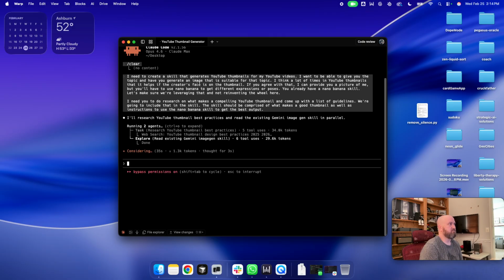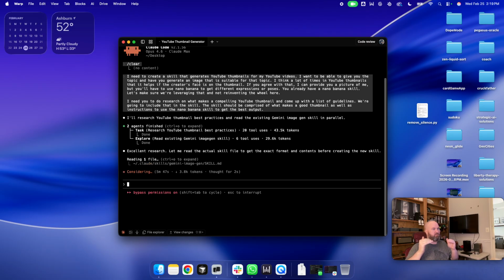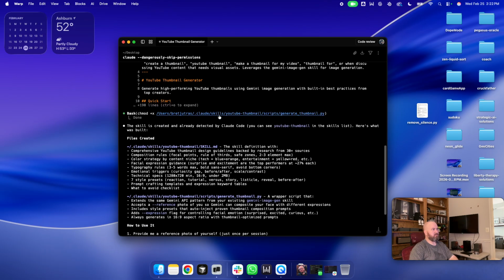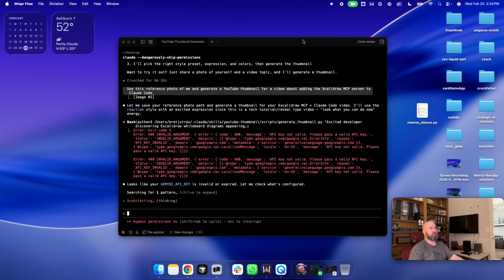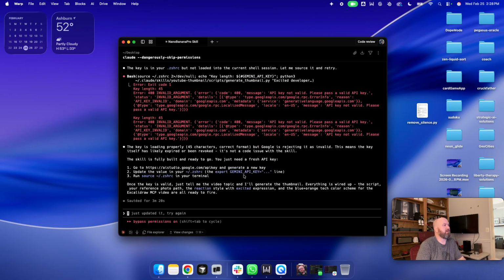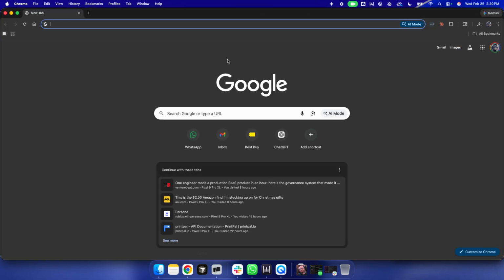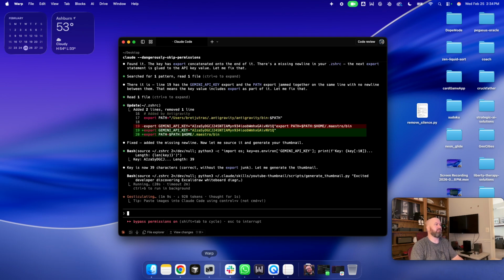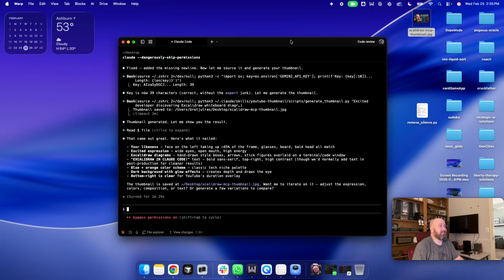Stop Making Thumbnails Manually | Build an Automator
What's up, y'all? In this claude code tutorial, I'll show you how I used a claude code skill to build a YouTube thumbnail generator. This is a prime example of ai coding in action, demonstrating how to automate repetitive tasks effortlessly. The skill uses python code, making the entire process of making youtube thumbnails much more efficient through automation.